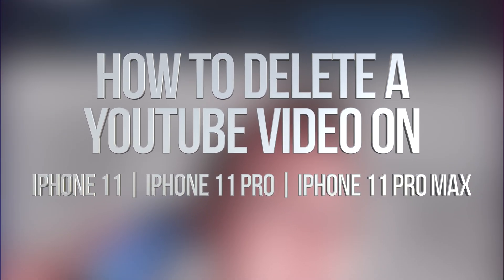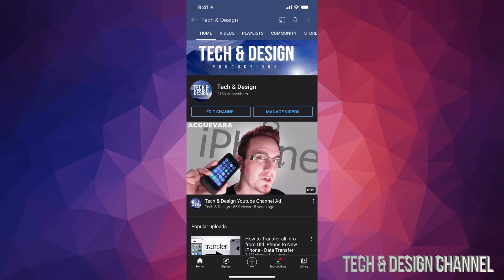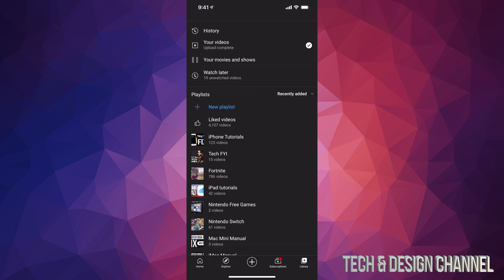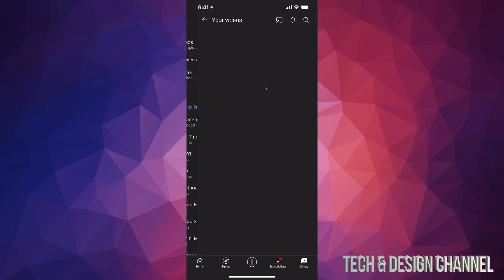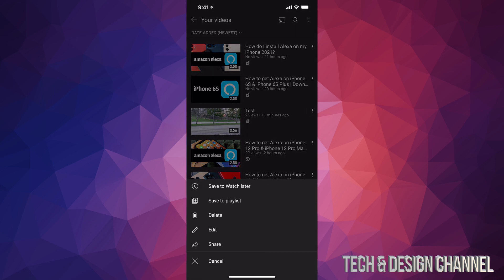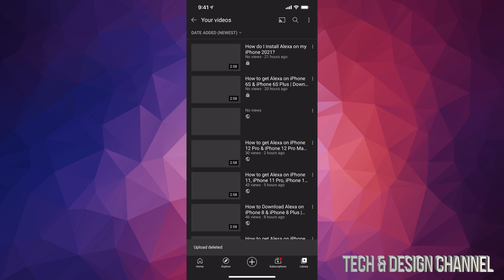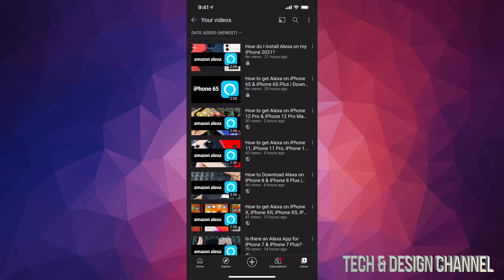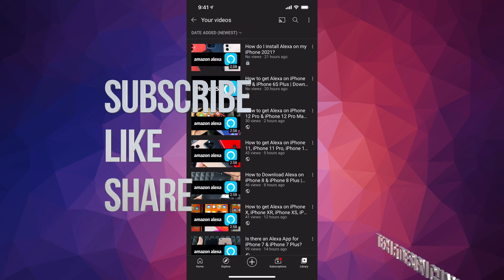How to Delete a YouTube Video on iPhone 11, iPhone 11 Pro, iPhone 11 Pro Max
Delete Videos from YouTube Channel on Mobile